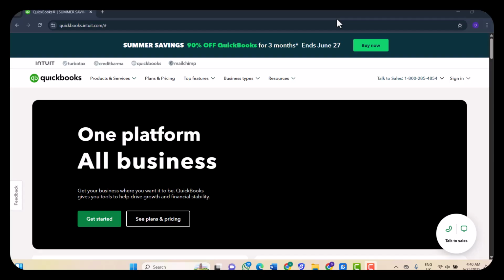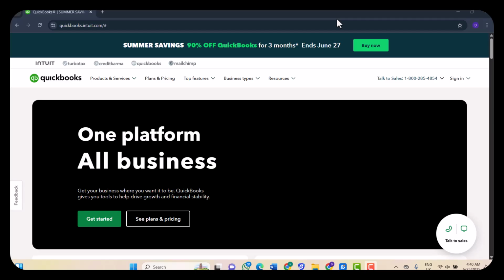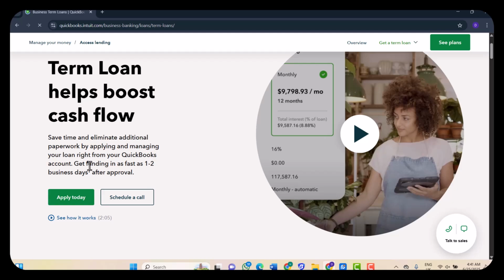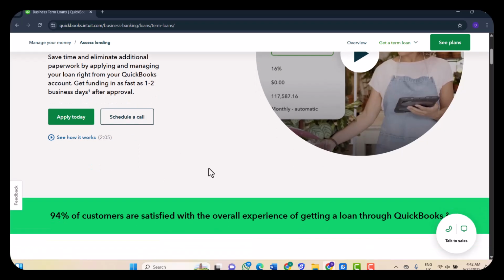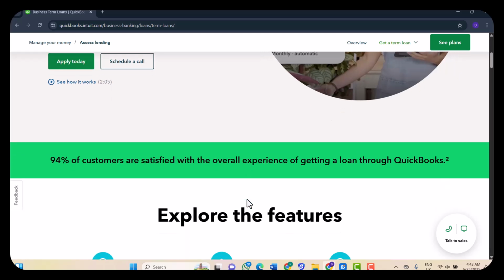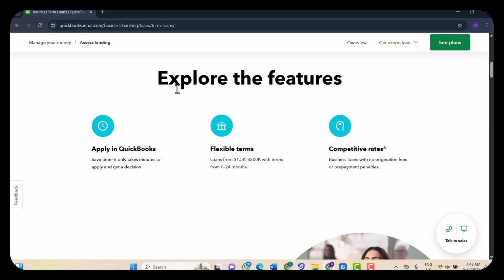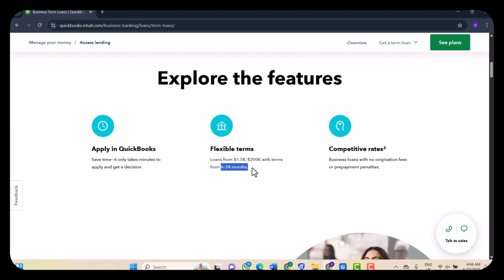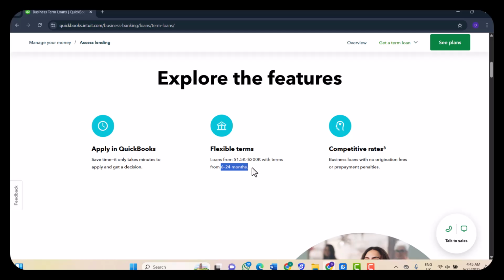Are QuickBooks Loans Worth It? | Honest Review of QuickBooks Capital in 2025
Thinking about getting a loan through QuickBooks? Before you accept that QuickBooks Capital offer, watch this video. I give you a straightforward review of QuickBooks loans—the pros, the cons, and whether they’re actually worth it in 2025.

QuickBooks Capital offers small business loans with fast approvals, no hidden fees, and integration right into your QuickBooks account. But how do they stack up against traditional lenders or other online loan platforms?

👉 In this video, you’ll learn:

How QuickBooks loans work and who qualifies

Interest rates, terms, and repayment structure

Pros and cons compared to banks or other fintech lenders

Real use cases: When a QuickBooks loan makes sense—and when it doesn’t

What to watch out for before accepting funding

If you're a small business owner or freelancer looking for fast working capital, this breakdown will help you decide if QuickBooks Capital is the right fit.

💬 Have you used QuickBooks loans before? Share your experience in the comments—it might help someone else!